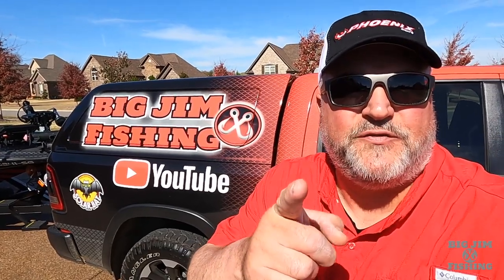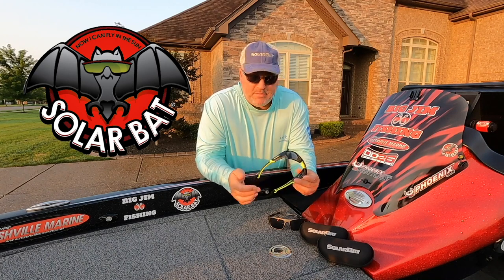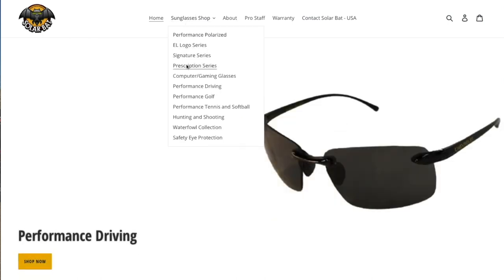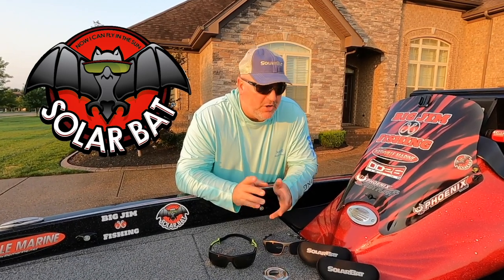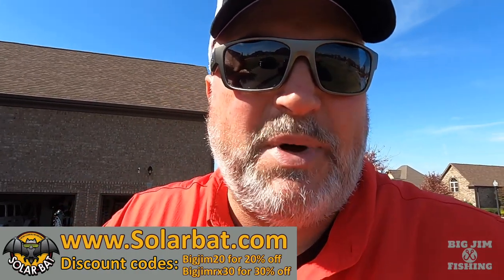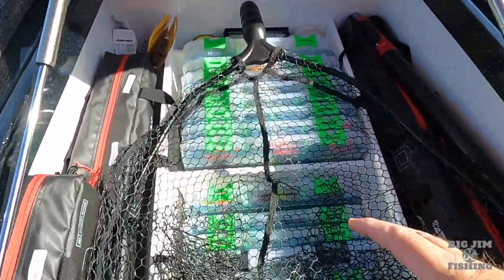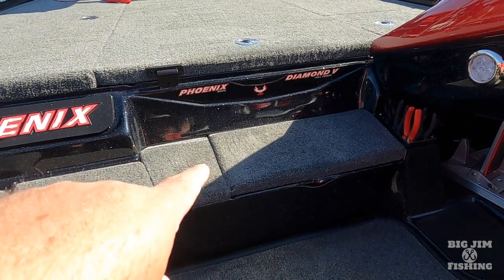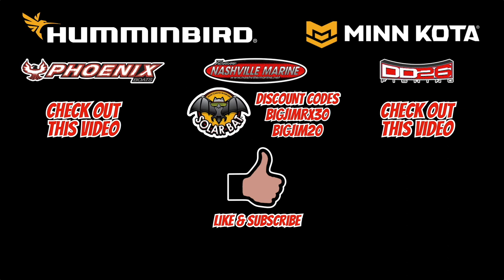Phoenix Boats *SECRET OPTION*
In this video, I share a secret option for your Phoenix Boat.